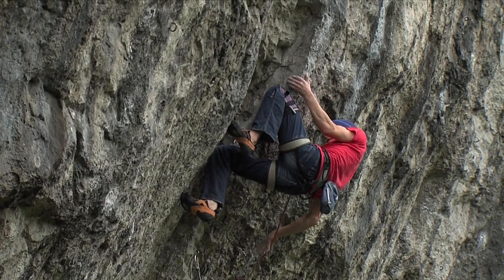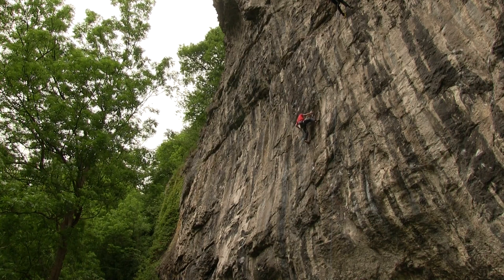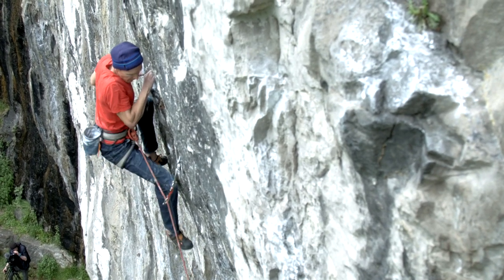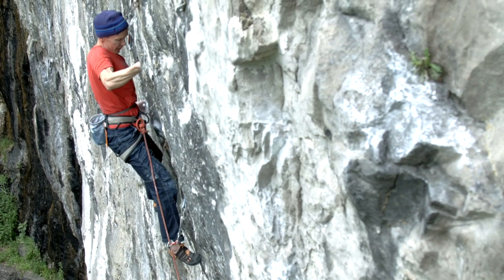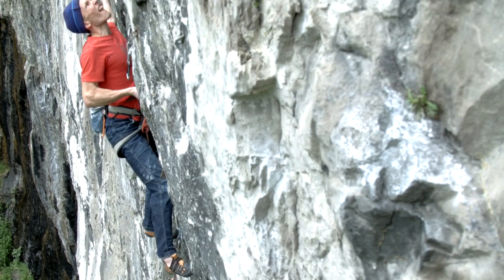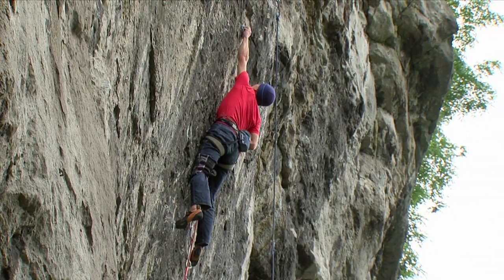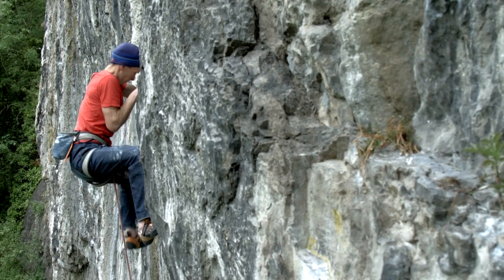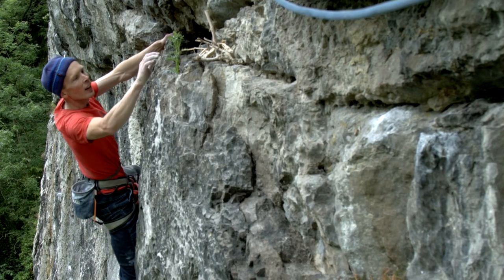Ted Kingsnorth The Outdoor Office: Hajj 8c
Watch as Manchester based climber Ted Kingsnorth bags the fith ascent of Hajj. A tough climb above the classic route Mecca, lurking at the famous Raven Tor cragg in the Peak District.